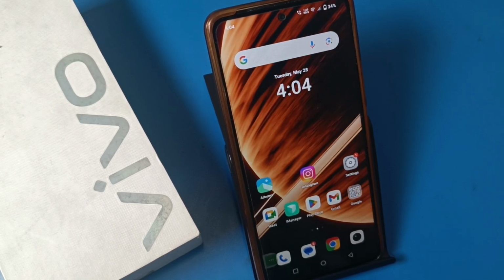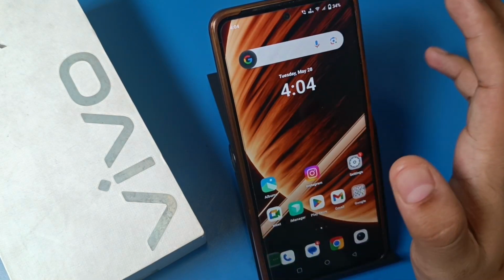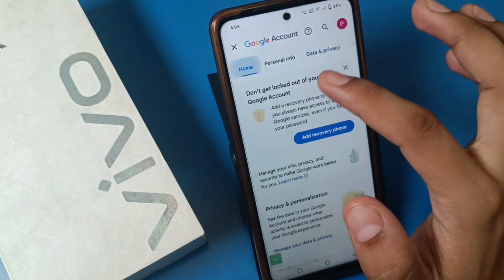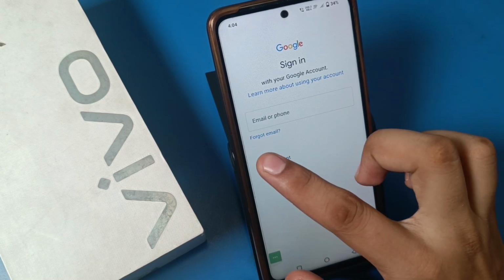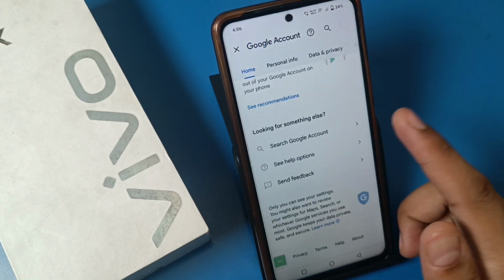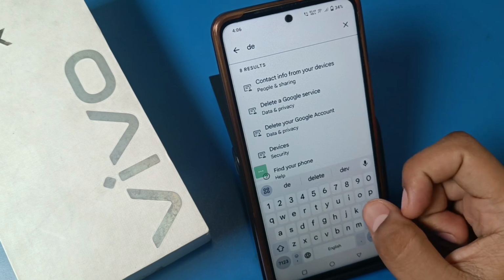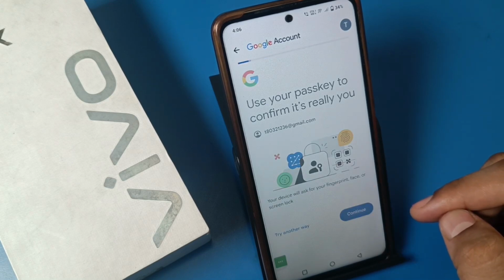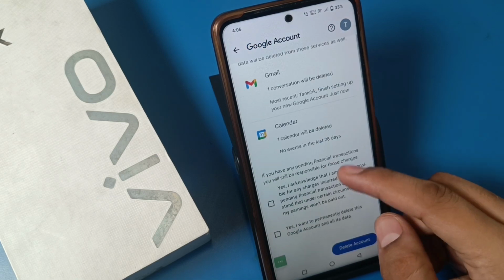How to make google account in Vivo T3x 5G || Vivo T3x 5G create new google account